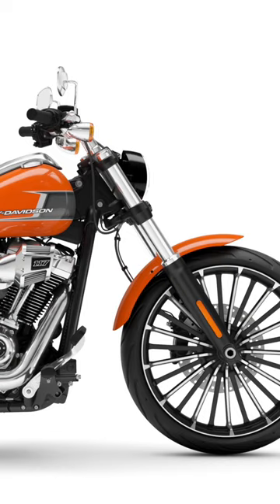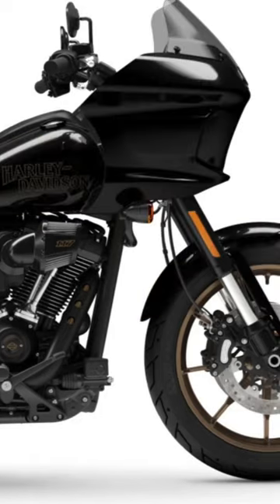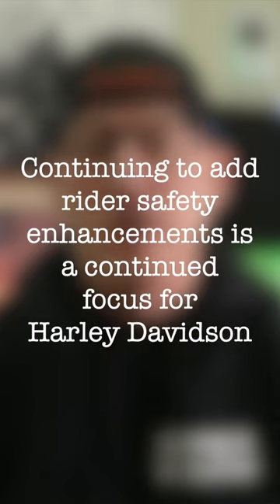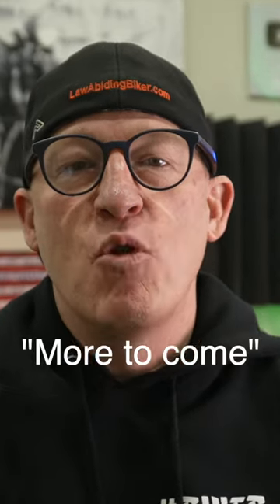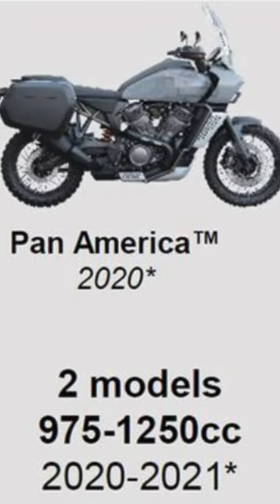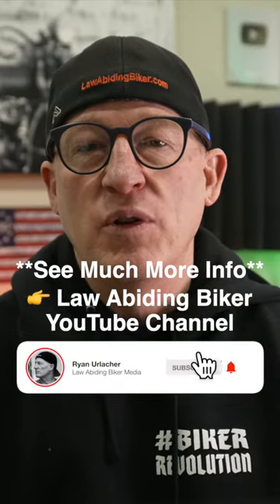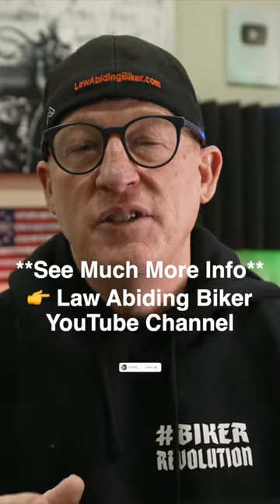Harley traction control & cruise control 2023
A bunch of 2023  @harleydavidson  announcements. Traction control and cruise control for many models were announced.